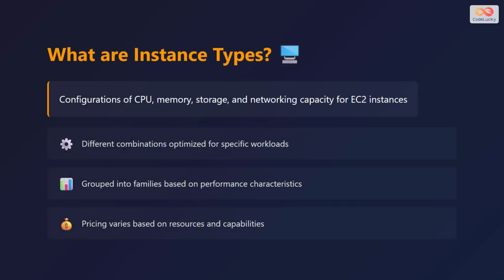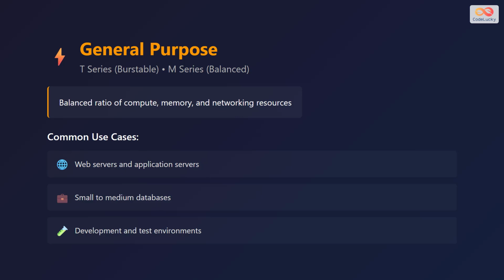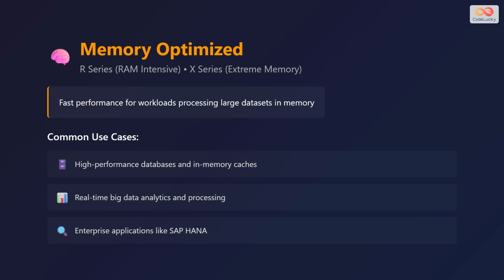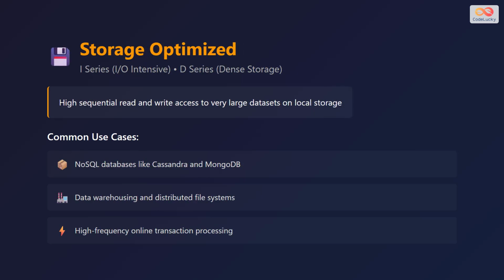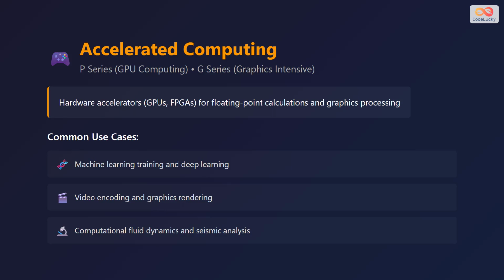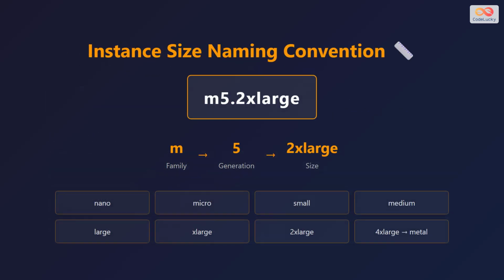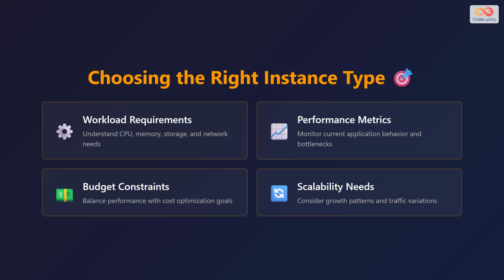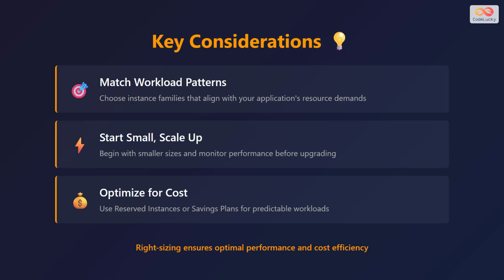EC2 Instance Types: Choosing the Right Size | AWS Compute Tutorial for Beginners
🚀 Master AWS EC2 Instance Types and learn how to choose the perfect instance size for your workloads!

📚 In this comprehensive tutorial, you'll discover:
✅ What EC2 instance types are and why they matter
✅ The 5 main instance family categories (General Purpose, Compute Optimized, Memory Optimized, Storage Optimized, and Accelerated Computing)
✅ Detailed breakdown of each instance family with real-world use cases
✅ Understanding instance naming conventions (family, generation, and size)
✅ Key factors for selecting the right instance type
✅ Cost optimization strategies and best practices

💡 Perfect for beginners starting their AWS journey! This video breaks down complex concepts into easy-to-understand explanations, helping you make informed decisions about EC2 instance selection.

🎯 Whether you're running web servers, databases, machine learning workloads, or graphics-intensive applications, this guide will help you choose the most cost-effective and performance-optimized instance type.

Chapters:
00:00 - EC2 Instance Types
00:20 - What are Instance Types?
00:53 - Instance Family Categories
01:33 - General Purpose Instances
02:09 - Compute Optimized Instances
02:44 - Memory Optimized Instances
03:21 - Storage Optimized Instances
03:57 - Accelerated Computing Instances
04:35 - Instance Size Naming Convention
05:13 - Choosing the Right Instance Type
05:49 - Key Considerations
06:25 - Outro